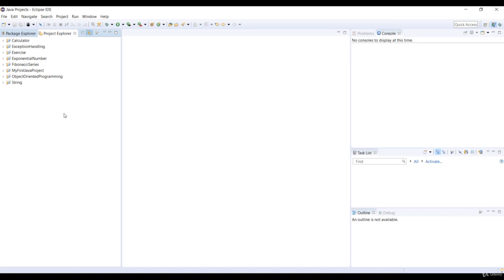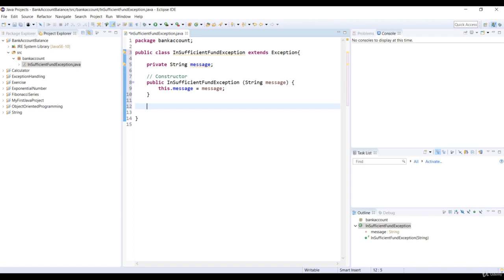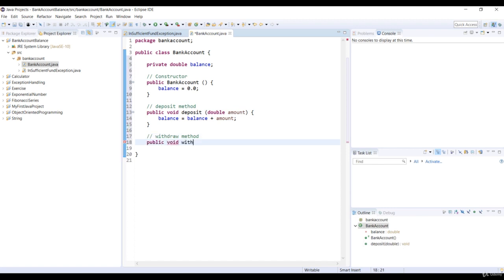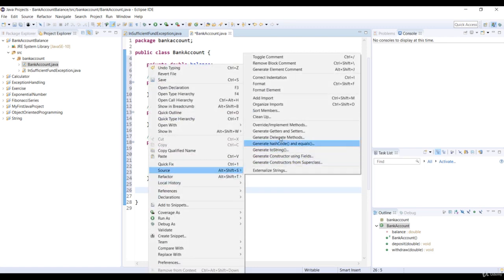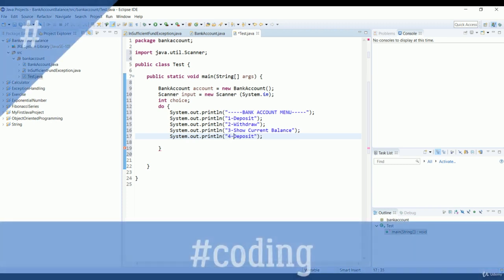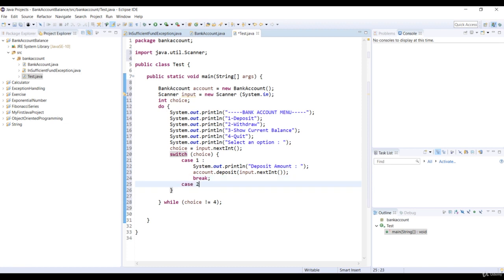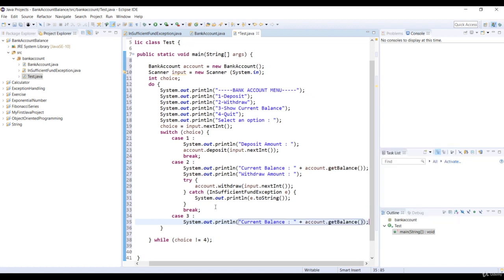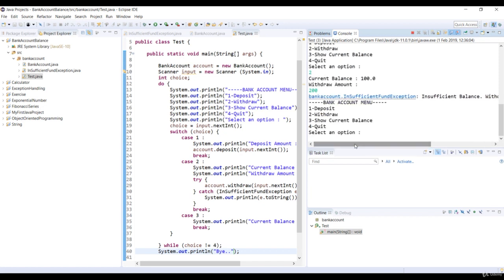Project 5 Bank Account Balance Project in Java | Lecture 68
elcome to Lecture 68 of our comprehensive Java programming series! In this video, we'll embark on an exciting project where we'll create a bank account balance management system in Java. This project will allow you to apply the Java programming concepts you've learned and build a practical application.

In this project, we'll develop a Java program that simulates a bank account. We'll cover various aspects, including account creation, deposits, withdrawals, balance inquiries, and more. This practical project will give you hands-on experience in implementing real-world solutions.

Here's what you can expect in this video:

Project Overview: We'll provide an overview of the bank account balance project, explaining its objectives and the features we'll be implementing.

Project Structure: Learn about the overall structure of the Java project, including classes and methods that will be used.

Creating Bank Account Class: We'll start by creating a BankAccount class that represents individual bank accounts, defining attributes and methods.

Implementing Deposit and Withdrawal Functions: Explore how to implement deposit and withdrawal functionality for the bank accounts, updating balances accordingly.

User Interaction: Implement user interaction through a simple console-based interface, enabling users to create accounts, make transactions, and view their balances.

Exception Handling: Apply exception handling to address potential errors and exceptions that may occur during account transactions.

Testing and Running the Project: We'll demonstrate how to test and run the bank account balance project in Java, ensuring that it functions as intended.

By the end of this lecture, you'll have a complete bank account balance management project in Java, which you can use as a foundation for further Java programming and explore advanced features and functionalities. Whether you're a beginner or an experienced Java developer, this project will provide valuable hands-on experience in building practical applications.